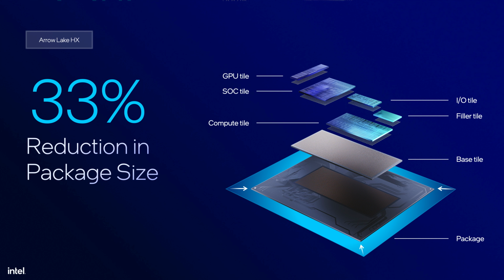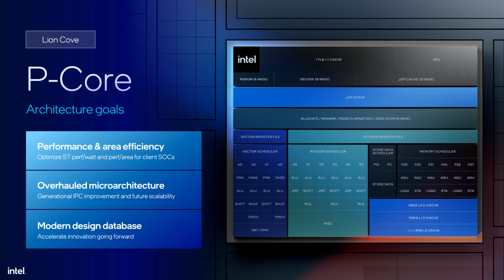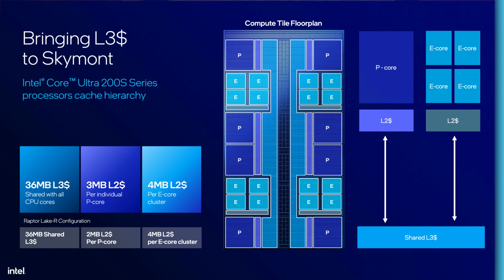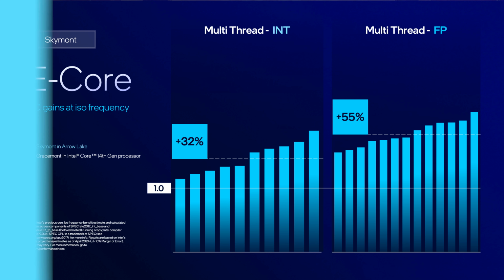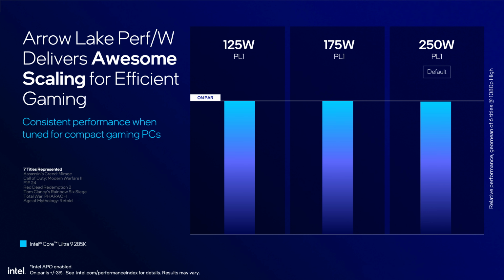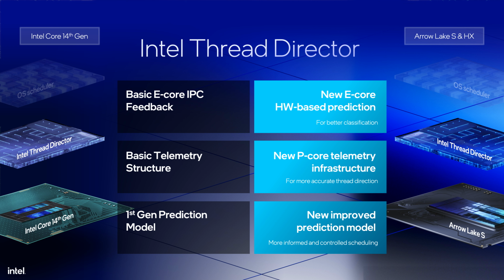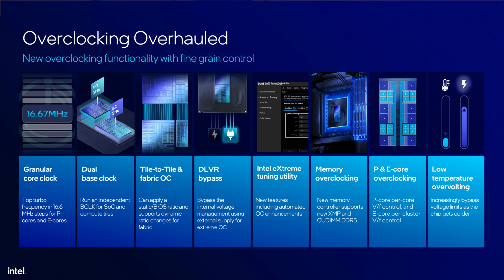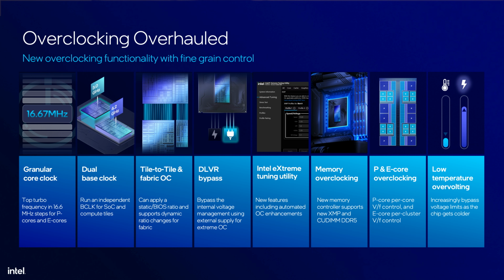Intel Core Ultra Processor (Series 2) Architecture and OC Overview | Talking Tech | Intel Technology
Arrow Lake is the bold next step for our client desktop processors, offering industry-leading multithreaded performance and flagship gaming performance at up to 50% less power than the previous generation. In this episode of Talking Tech we meet Tomer Kanarik, GM and VP of Platform Execution at Intel, as well as Sr. Product Platform Manager Greg Boots, to learn about the design goals and innovations that drove these achievements in performance and efficiency. We also chat with Sr. Principal Engineer Dan Ragland and discover exciting new tools that may define this generation of CPU and memory overclocking, starting with Intel Core Ultra 200S series processors.

Performance varies by use, configuration and other factors.

Chapters:
00:00 – Intro
01:58 – Foveros and disaggregation
03:36 – Compute tile details and performance
08:25 – IPC gains
10:57 – Ring configuration
12:20 – Power envelopes
12:50 – Why a new socket?
14:09 – Updated Thread Director
15:47 – Xe graphics architecture
18:06 – NPU benefits
19:36 – XMX on Arrow Lake H
20:47 – Faster memory and CUDIMM support
22:45 – New overclocking features
27:40 – Conclusion